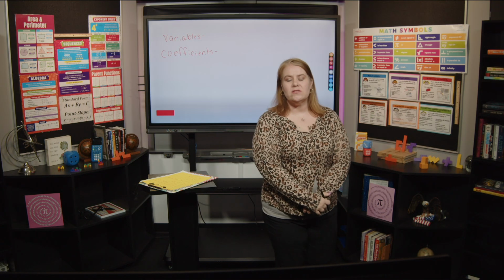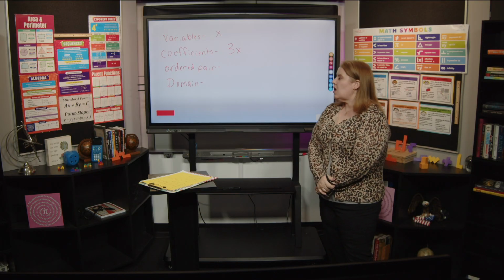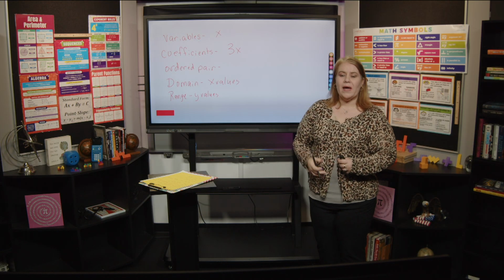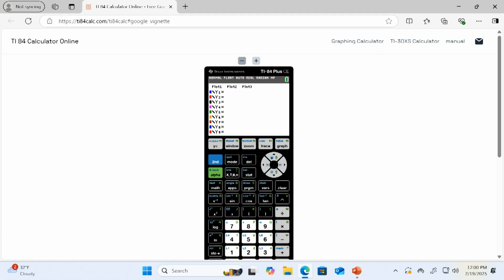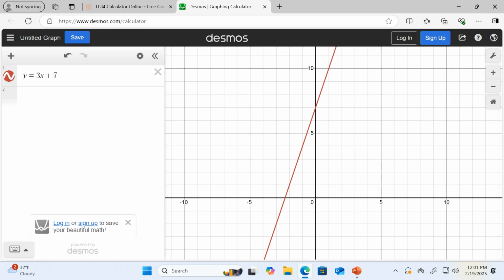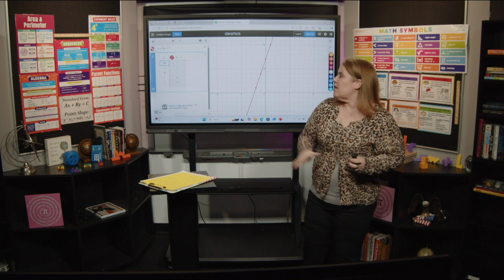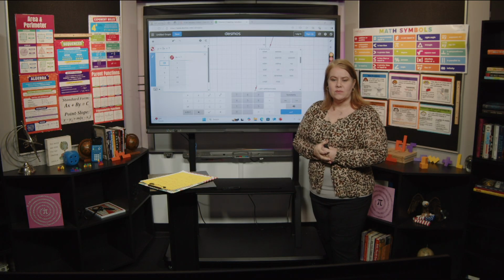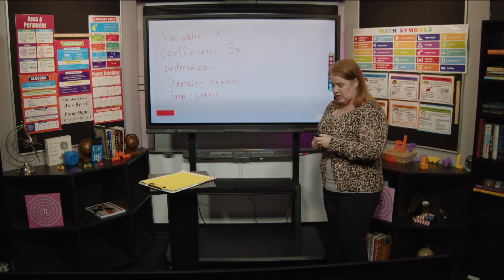Algebra I Unit 4 Lesson 0 Review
Model Lesson aligned to the Mississippi Department of Education MCCR Standards: The Real Number System N-RN.3; Creating Equations A-CED.1-4; Reasoning with Equations & Inequalities A-REI.1 & 3; Interpreting Functions F-IF.1-3; F-IF.5; F-IF.7a; Statistics-Interpreting Data S-ID.6a-c; S-ID.7; S-ID.8; S-ID.9